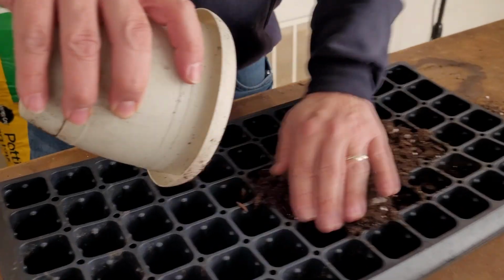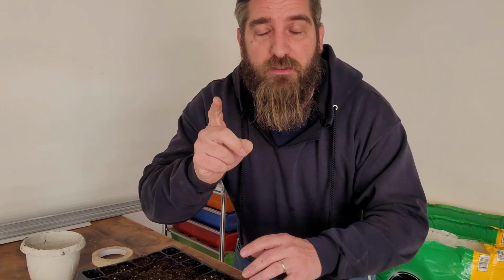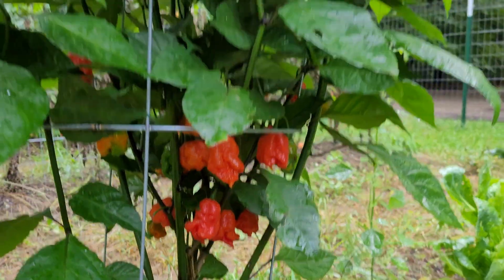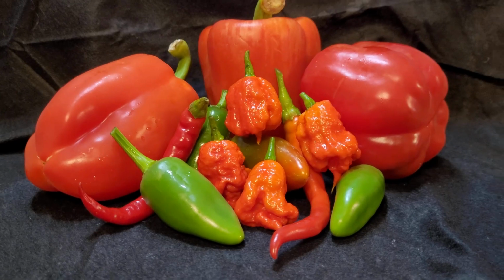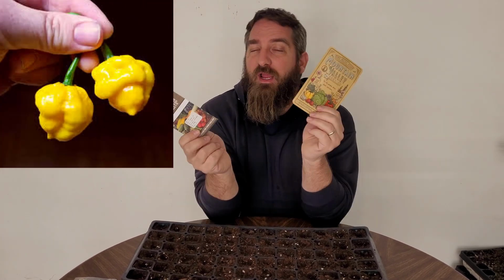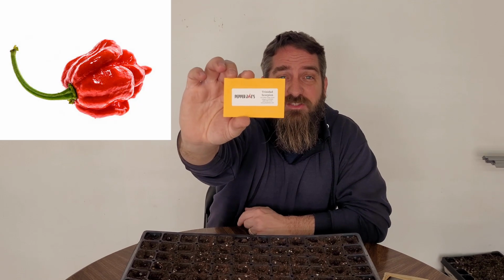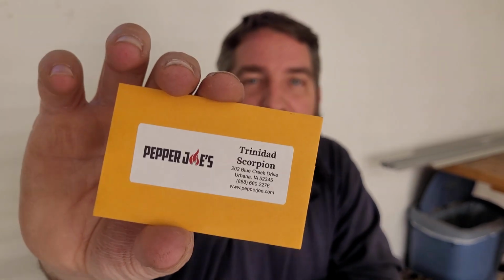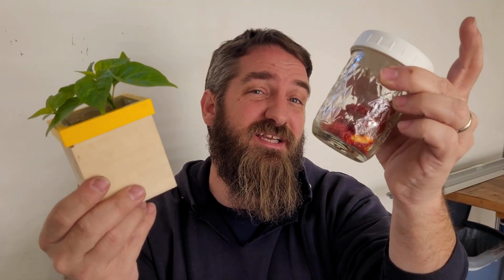Carolina Reapers | How To Grow the HOTTEST Peppers in the WORLD from SEED!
I am going to grow some of the hottest peppers in the world. These are also known as "super hots" and like the name implies they are extremley hot, so please use cation while growing these peppers. I will be making a few videos throughout the season to keep you posted on the progress of our super hot experiment. I have linked the peppers below that we are plating this year. so far! It's still early yet!

Trinidad Scorpion Pepper Seeds
7 Pot Lava Yellow Pepper Seeds

4' Grow Lights =
2' Grow Lights =
Heat Mat =
72 cell tray =
10 x 20 trays =
Seedling starting mix =

About Gagne Farms

Welcome to Gagne Farms. Someone once said to us, “You are land rich and money poor.”  Well, we take that as a compliment. Our goals are to use the resources we have to live our healthiest life and provide a sustainable lifestyle for our family. We also aim to provide healthy organic products for our friends, supporters, and beyond. We currently produce our own 100% pure maple syrup, grow organic vegetables and we are on our way to having naturally healthy chickens and eggs. Join us as we share our journey with you.